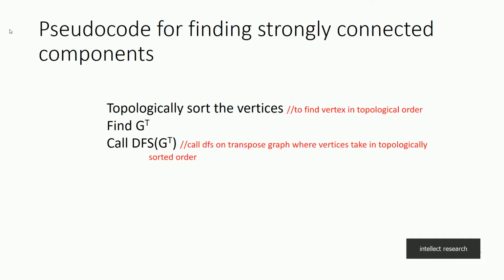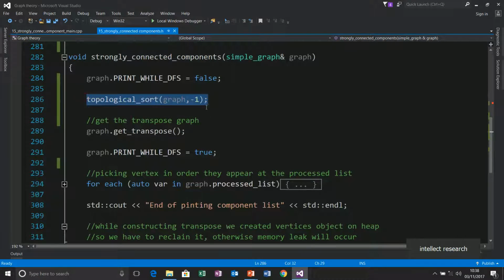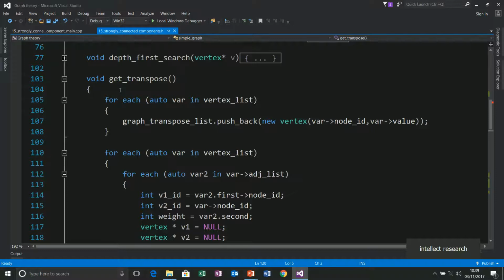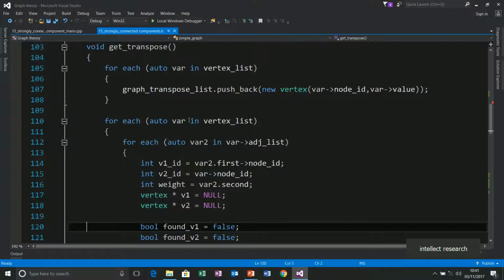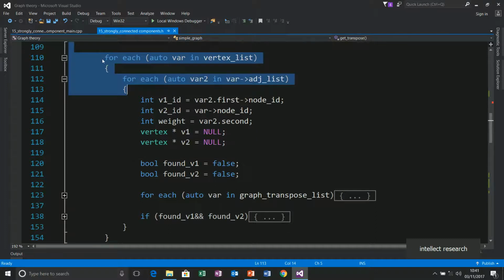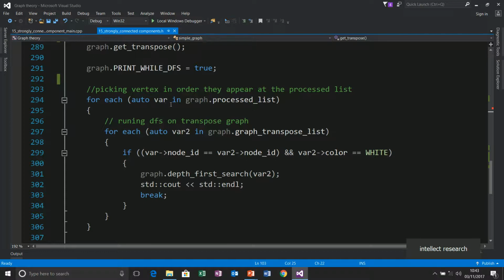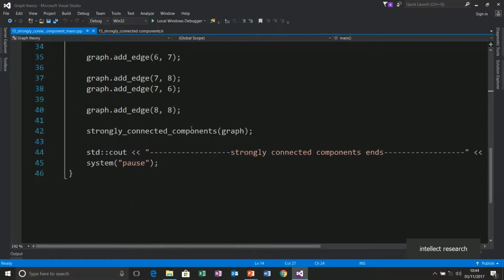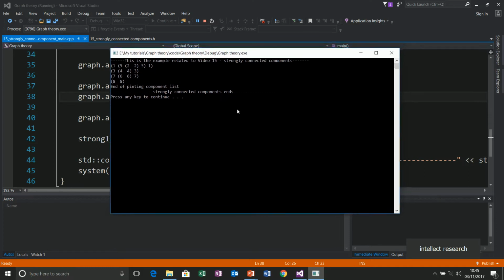Graph Theory : 15. Strongly connected components implementation